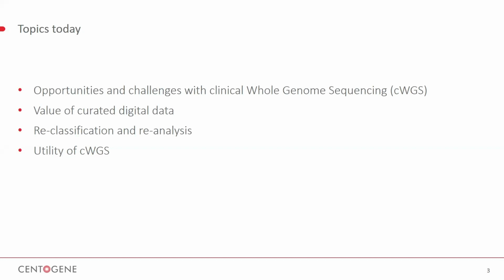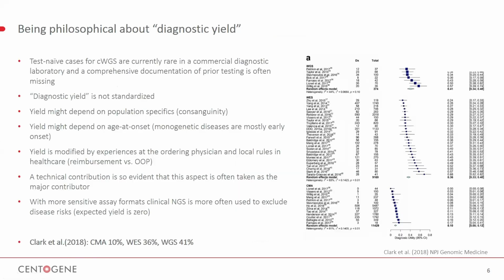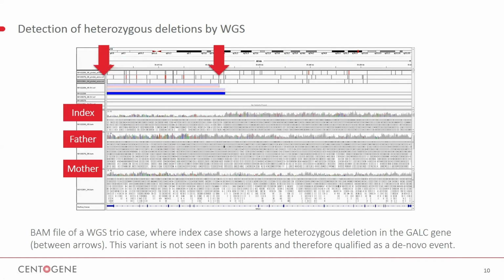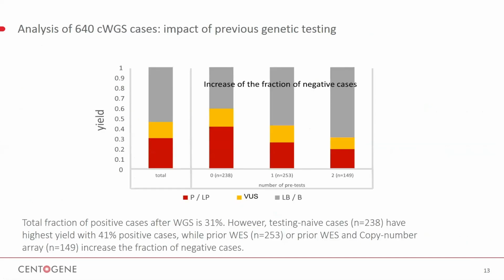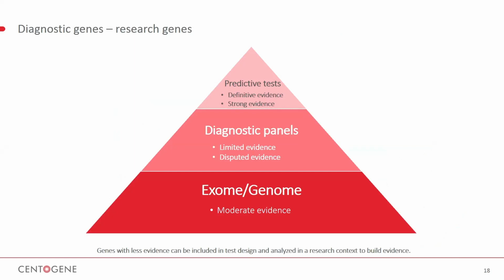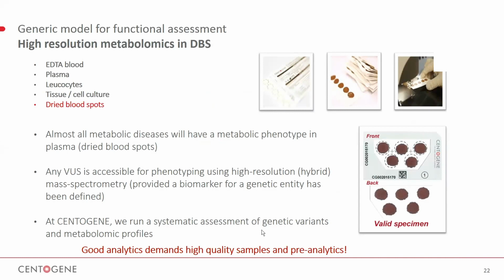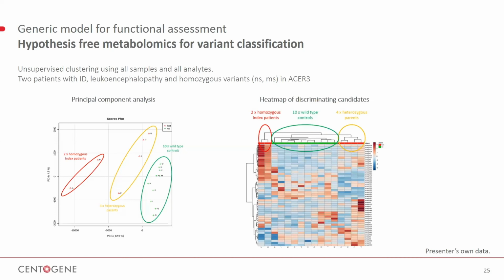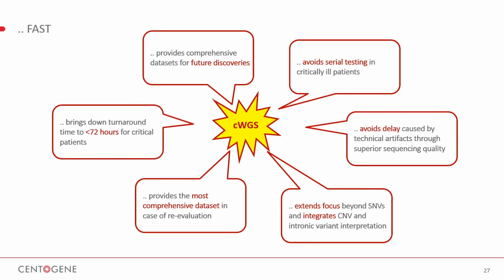Genome First. Last. Fast: The One Step Approach to Genetic Testing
The around 350 million rare disease patients mostly waiting for more than 5 to 7 years before they are properly diagnosed, but approx. 30% will not even see their 5th birthday. It is obvious, we have to speed up the diagnosis. Before we’re thinking about treatment, we have to think about how to diagnose the patient. That’s the first, crucial step opening up for a better understanding of the patient’s disease and therapeutic options.